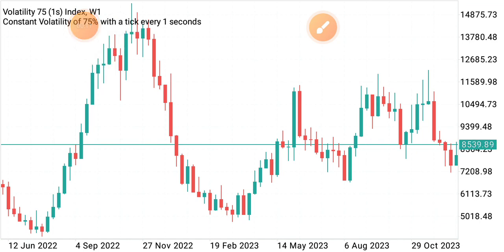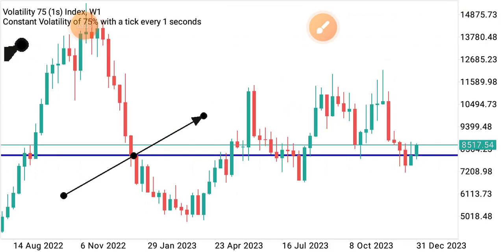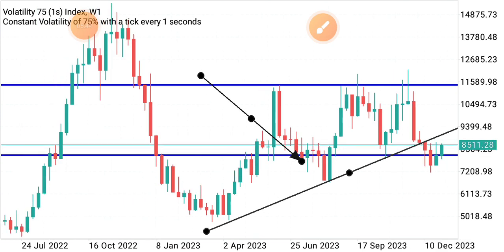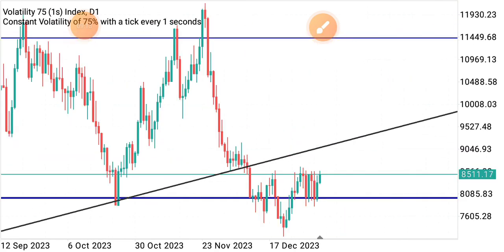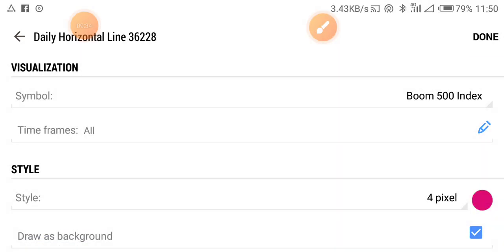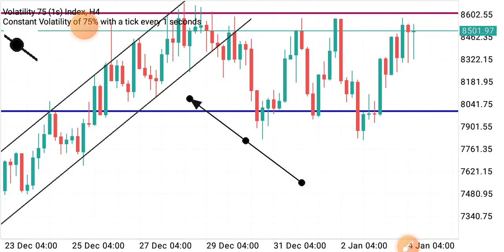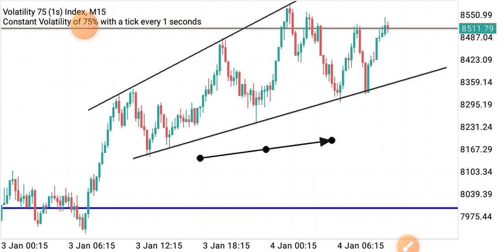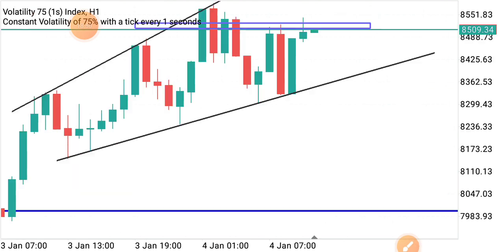Easy $100 per Day Strategy | Must Watch | Latest Volatility Indices Strategy | Top Down Analysis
In this video I will show you a simple strategy you can use in analyzing volatility pairs like a pro.